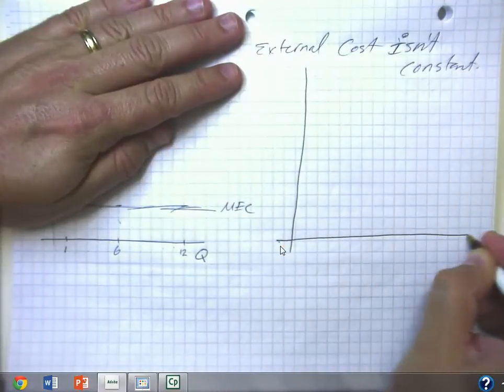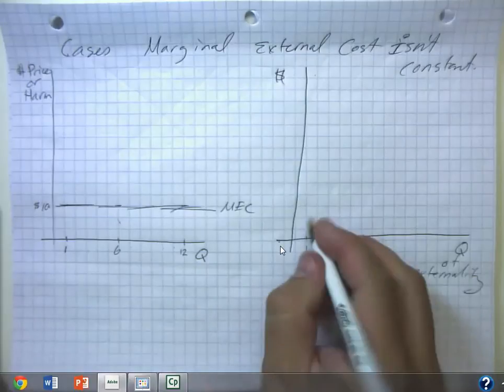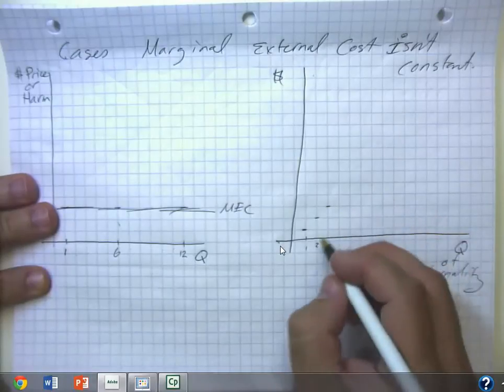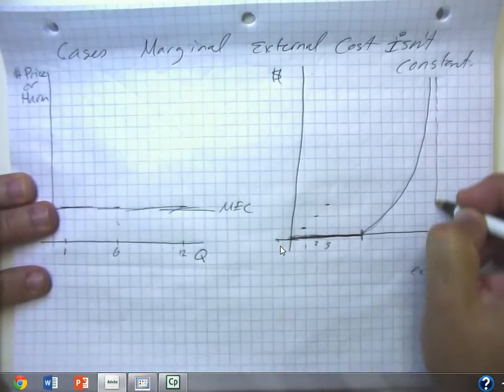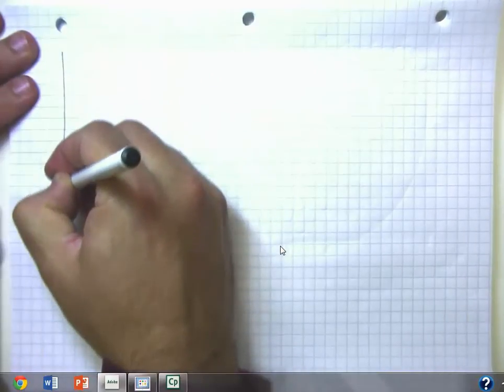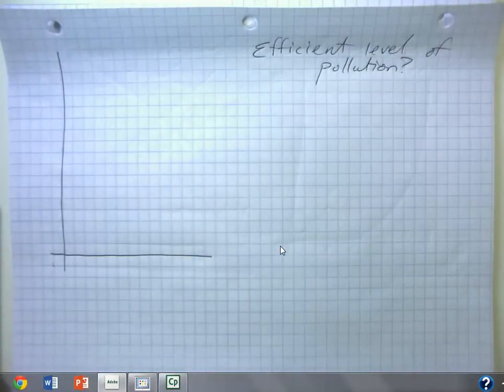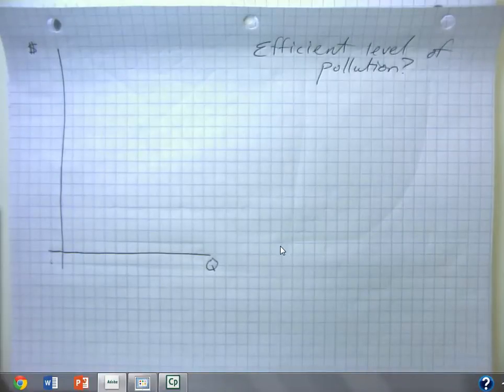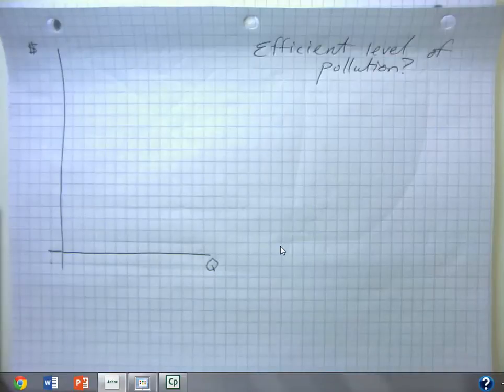Externalities Part 4 Efficient level of pollution with non-constant costs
The concept of the 'efficient level of pollution'  and what that would mean.  Analysis of negative externalities when external costs are more complicated than the constant marginal external costs in the simple demand/supply model.